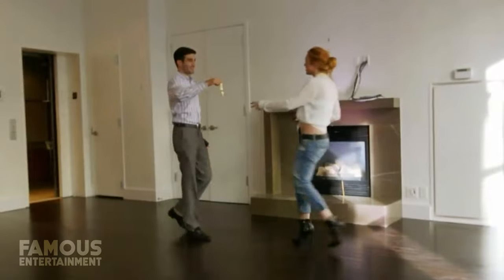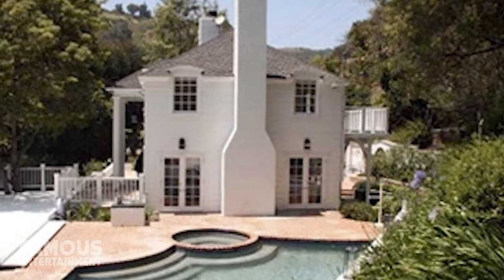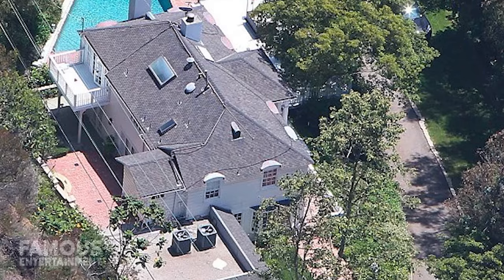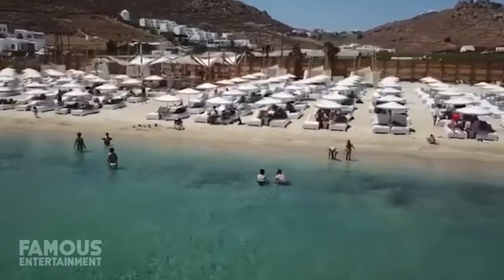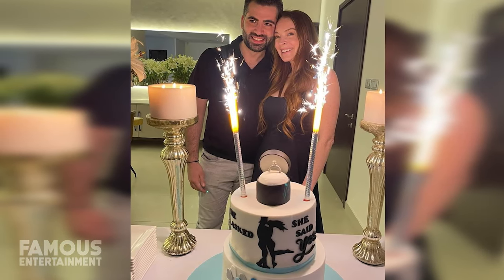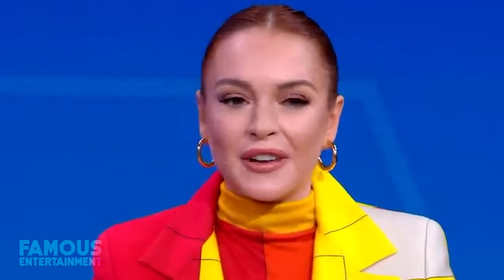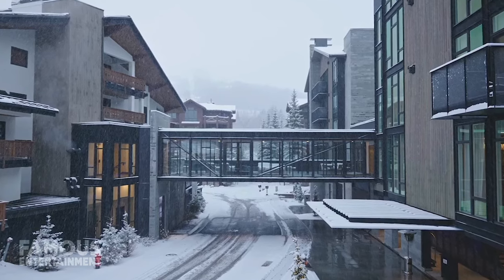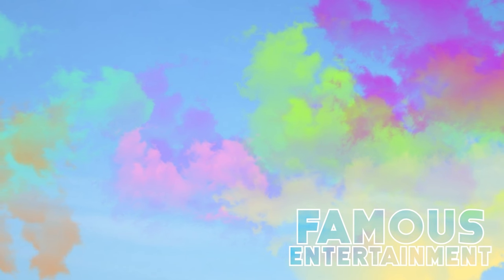Lindsay Lohan | House Tour | $4 Million Dubai Mansion & More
Lindsey Lohan has spent the better part of five years operating out of the United Arab Emirates – more specifically -- the city of Dubai where she lives alongside her new husband, Bader Shammas, whom she met in 2018 and married earlier this year. During an interview with W Magazine, Lindsey shared that her decision to move to Dubai stemmed from a desire to keep her private life away from the prying eye of the media.More than anything else, Lindsey felt liberated by her ability to simply go anywhere in Dubai and live her life without having to worry over who was following her around. Even more surprisingly, this move far away from home wound up having a rejuvenating effect on her relationship with her family, including her father whom she’s had some well-publicized issues with in the past.